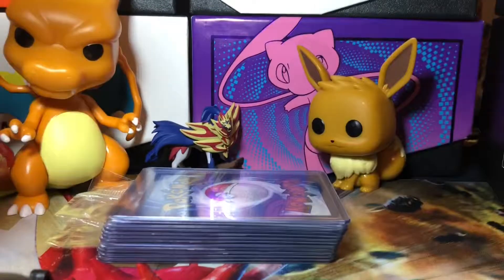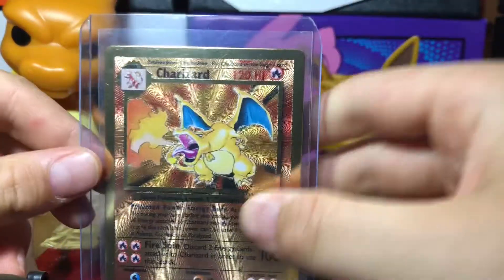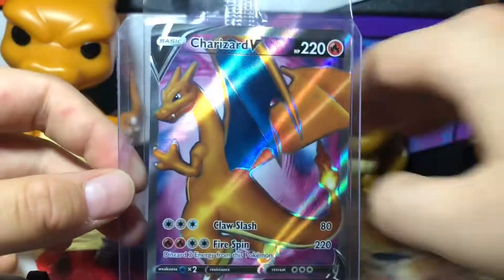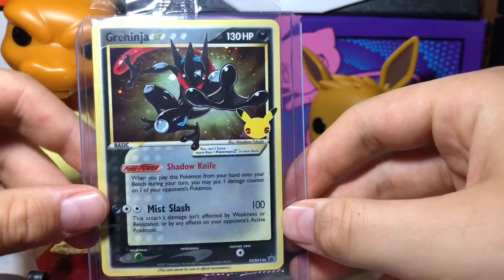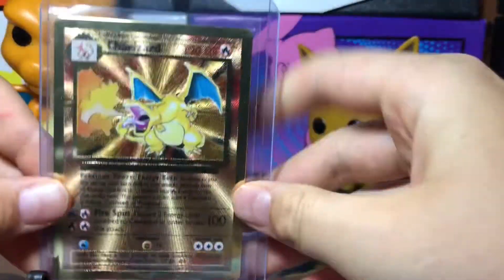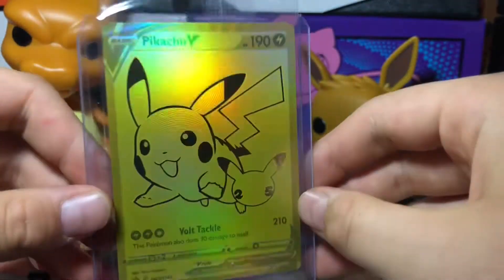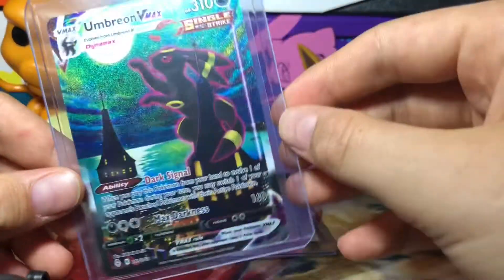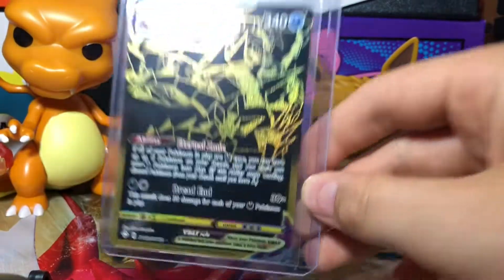Fancy Pokémon cards! Alt arts and more!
Showing off some of my best cards!!